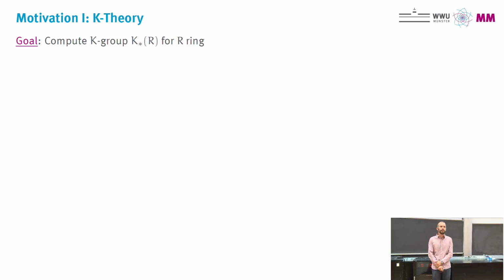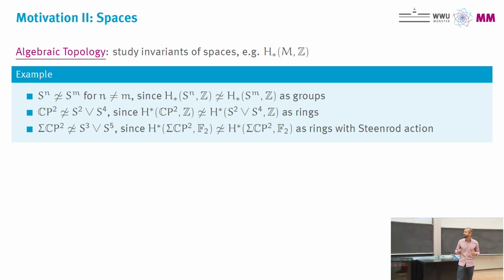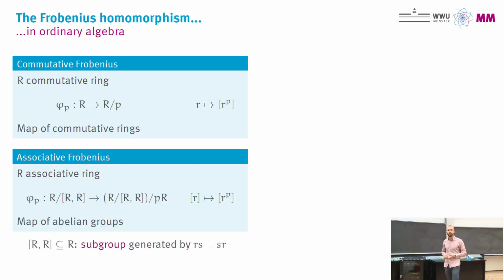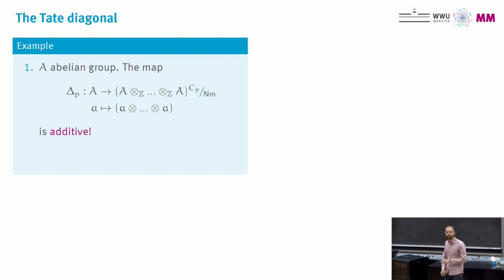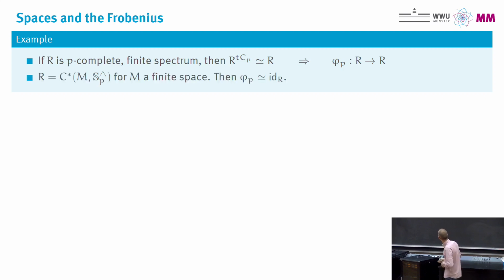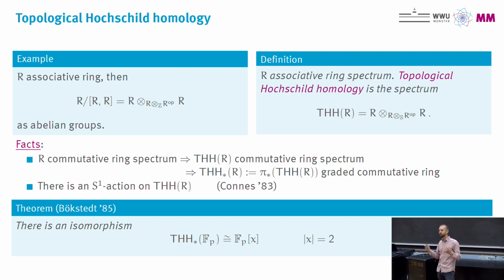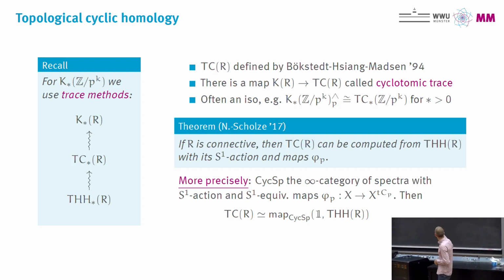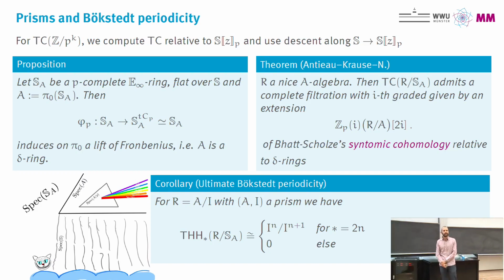Thomas Nikolaus: Frobenius homomorphisms in higher algebra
A previous version of this video was viewed 701 times